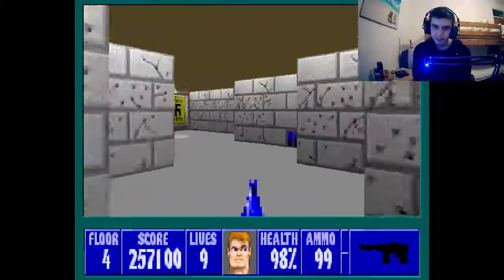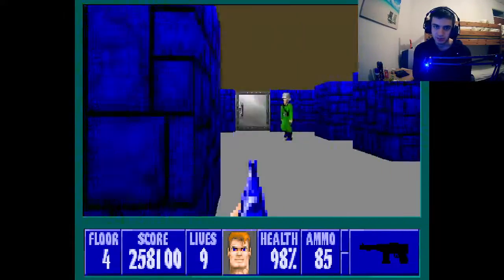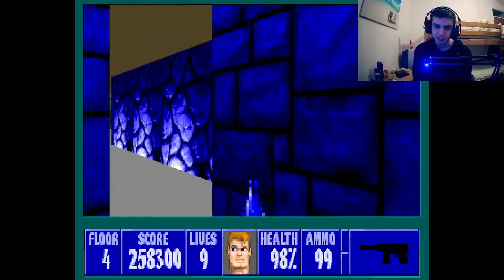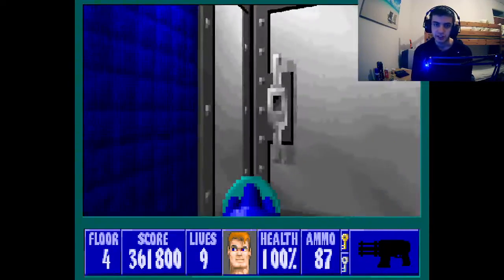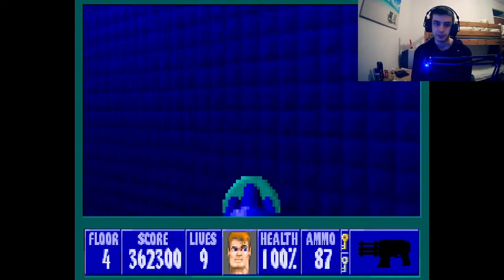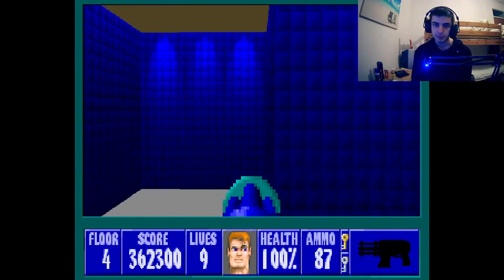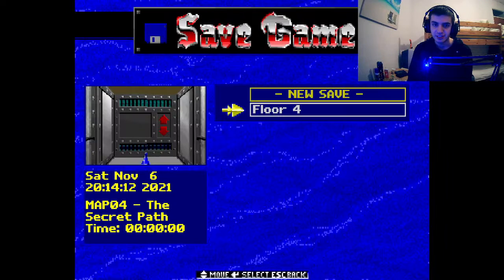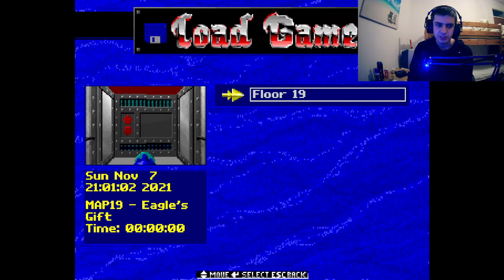Let's play Return to Danger - Floor 4 (The Secret Path) | I Am Death Incarnate 100% Playthrough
Secrets. Loads of 'em.

Secret #1 - 0:06 (Hoo boy, this is going to be fun)
Secret #2 - 0:14
Secret #3 - 0:31
Secret #4 - 0:34
Secret #5 - 0:43
Secret #6 - 1:01
Secret #7 - 1:12
Secret #8 - 1:30
Secret #9 - 1:59
Secret #10 - 3:28
Secret #11 - 3:40
Secret #12 - 3:45
Secret #13 - 4:23
Secret #14 - 4:30
Secret #15 - 4:35
Secret #16 - 4:38
Secret #17 - 4:41
Secret #18 - 4:47
Secret #19 - 5:04
Secret #20 - 5:10
Secret #21 - 5:47
Secret #22 - 6:37
Secret #23 - 9:56